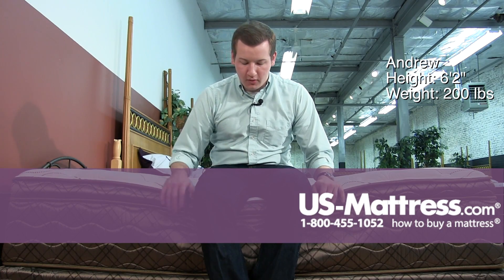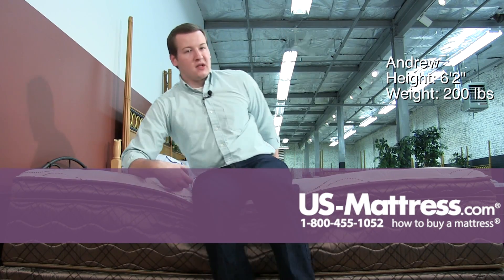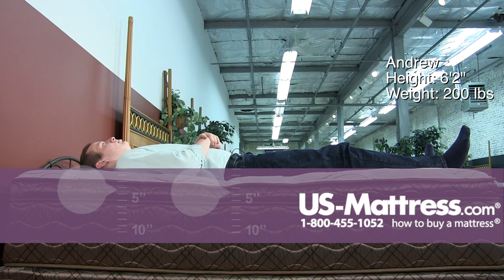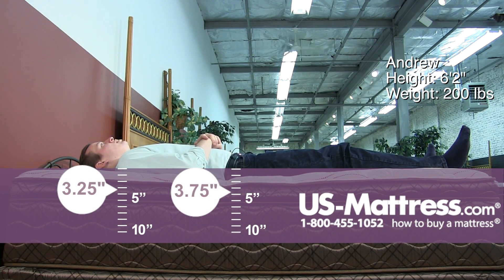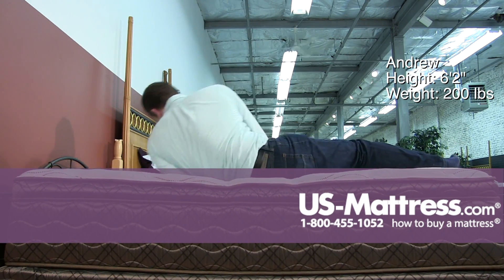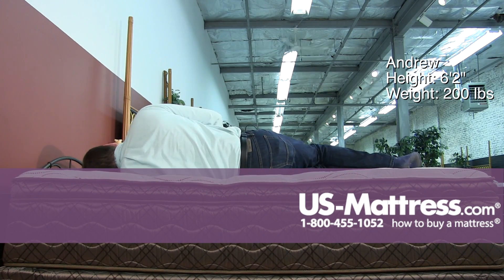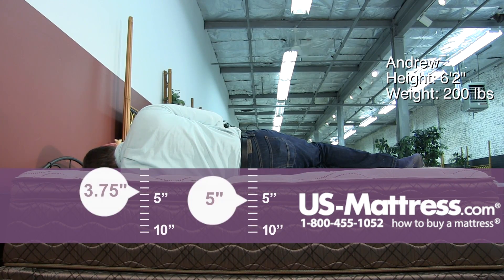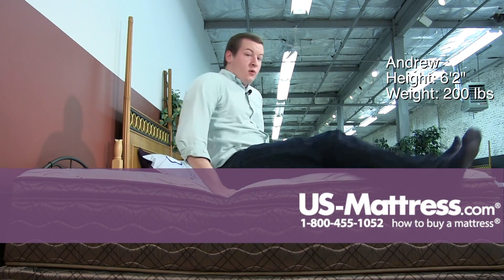Spring Air Back Supporter Saint Vincent Plush Euro Top Mattress Comfort Depth with Andrew